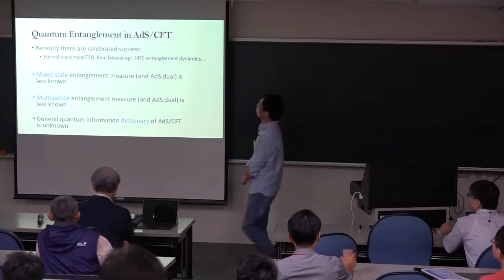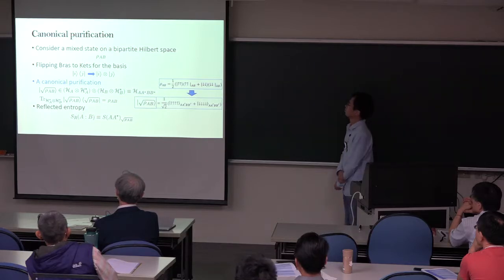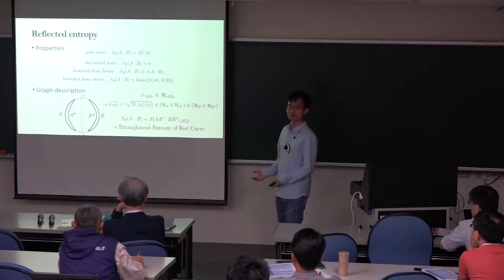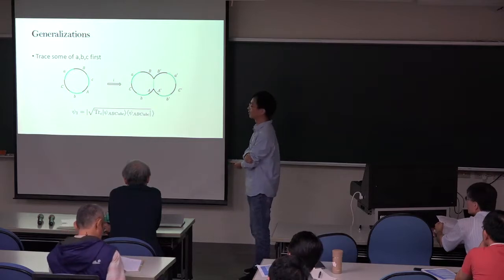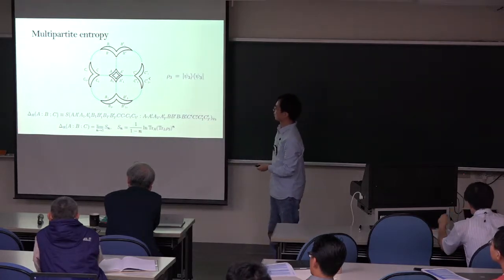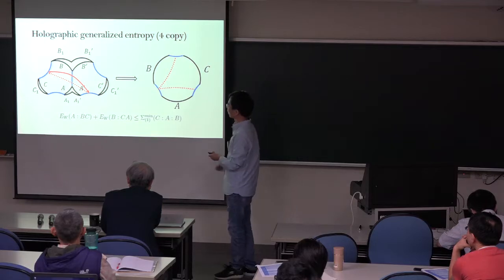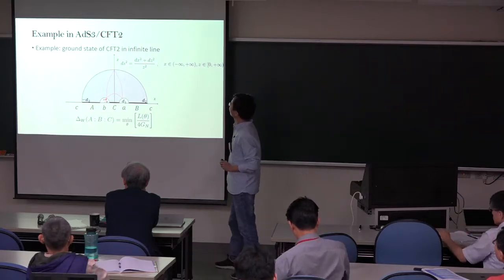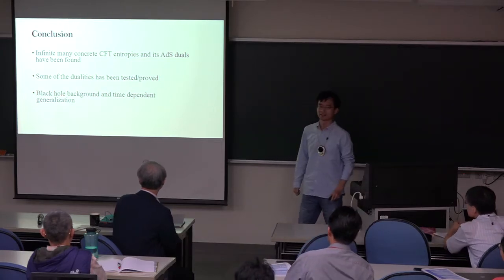Yang Zhou Fudan University 3006--Generalizations of Reflected Entropy and the Holographic Dual